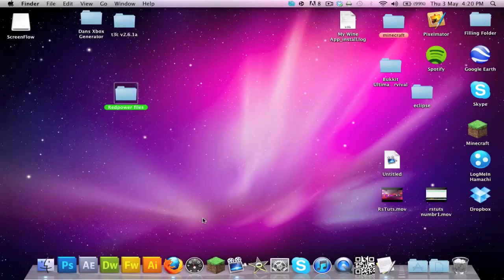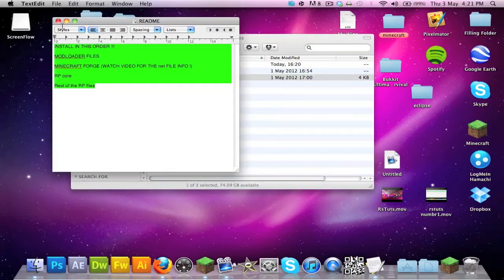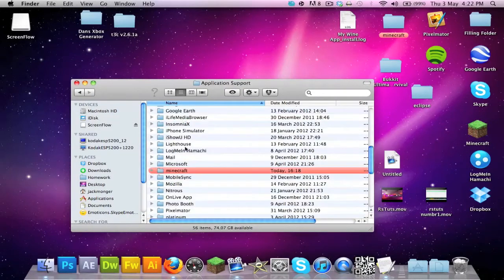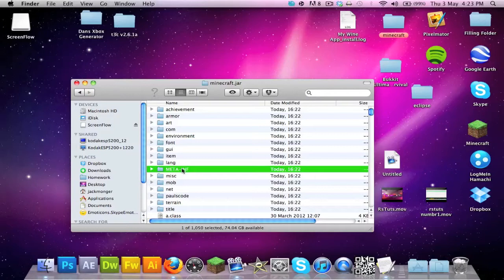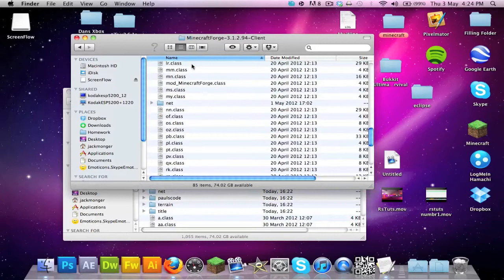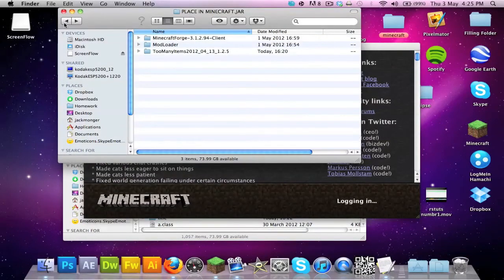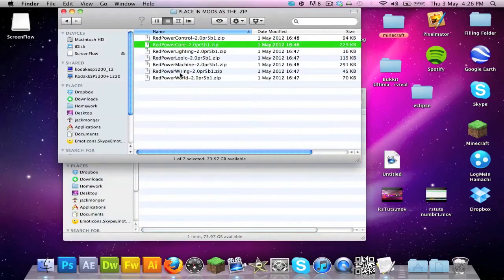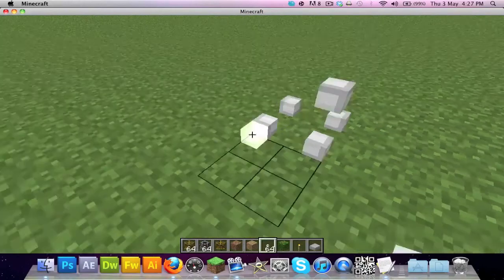Minecraft: How to install redpower 1.2.5 [mac]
A tutorial part of a mini series kind of linking in to my RsT series !

|LINKS|